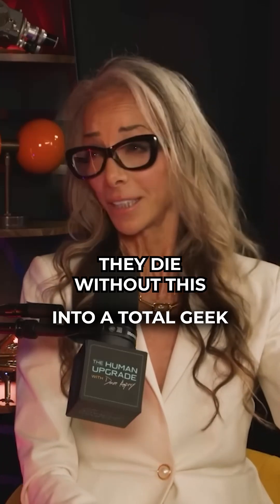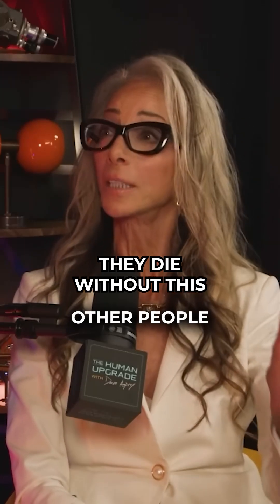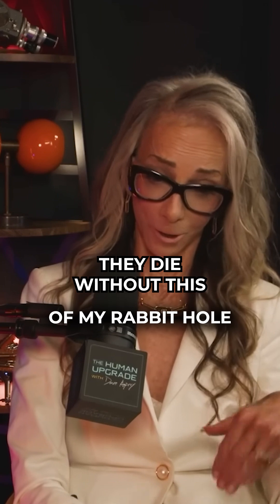Your Mitochondria Need THIS To Survive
SOD exists in three locations with different cofactors: outside cells, inside cells, and inside mitochondria. You can survive without the first two types, but removing mitochondrial SOD causes death within hours. Algae contains the exact recommended amount of manganese needed, and chlorella has twice that amount.